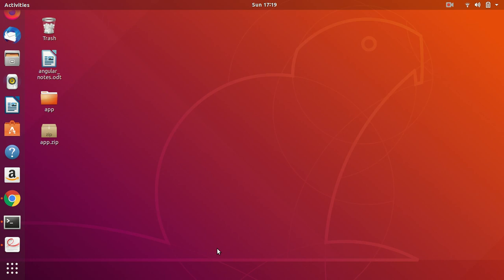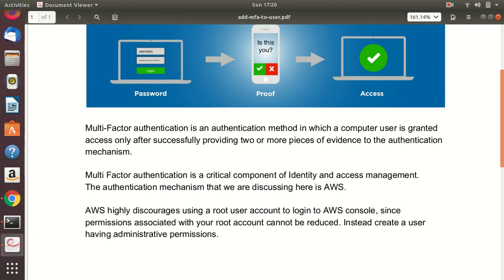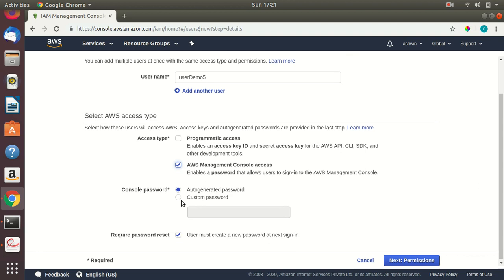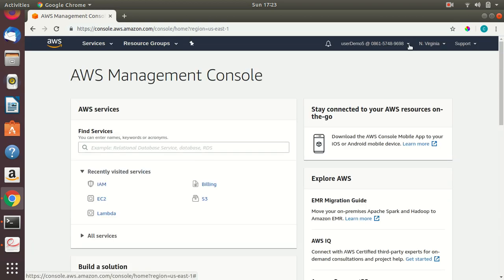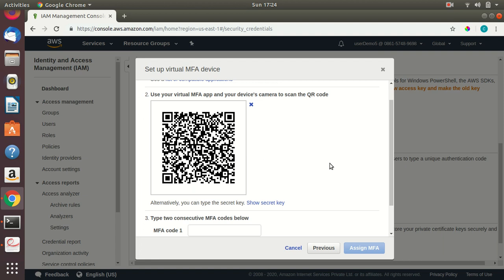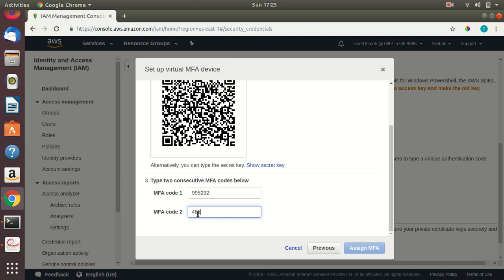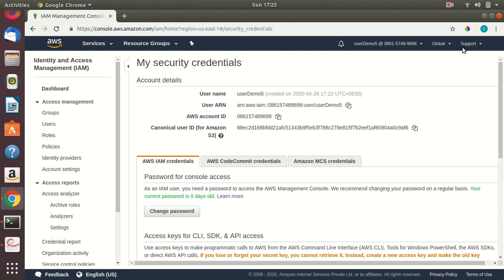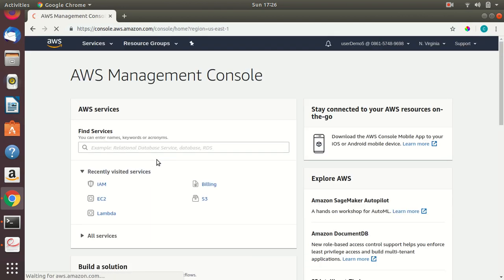Add Multifactor Authentication to an IAM user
In this video we will see how to add multifactor authentication to an IAM user.